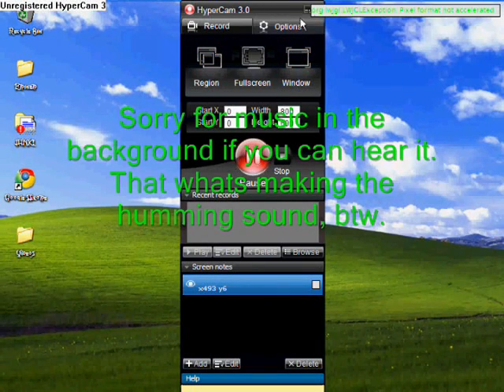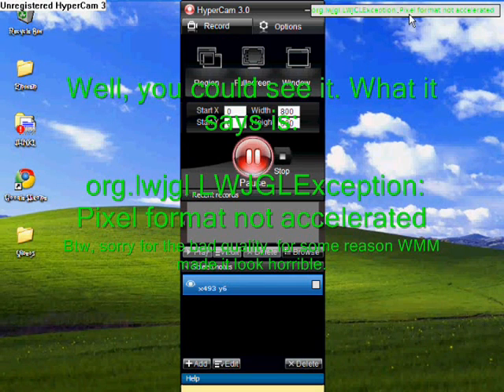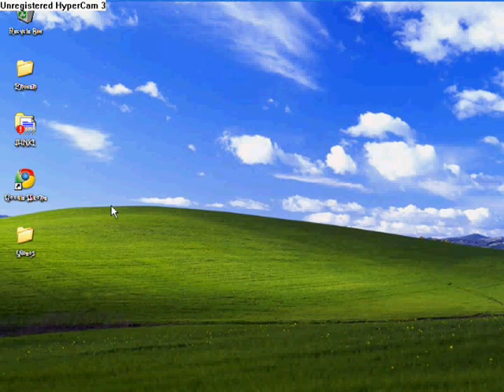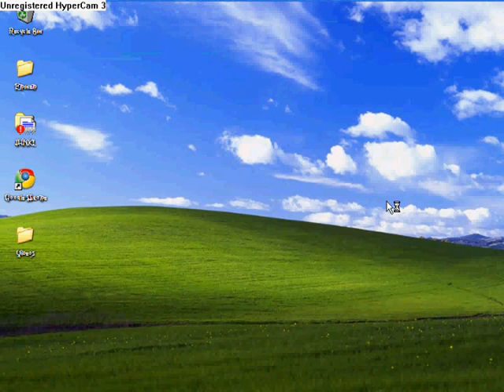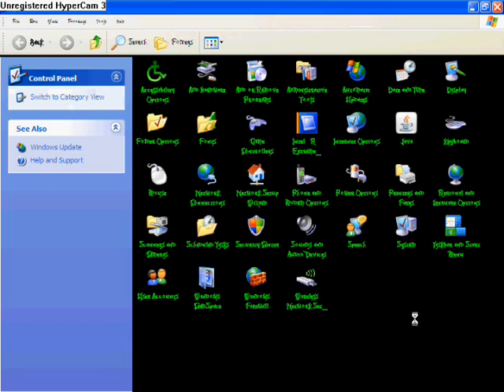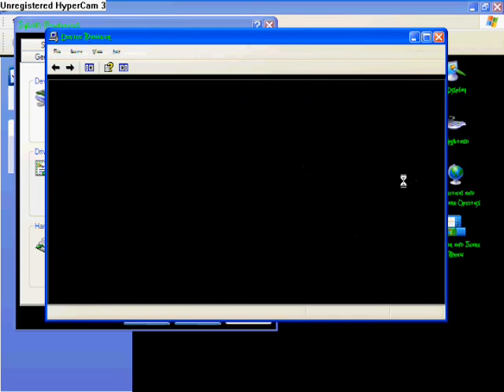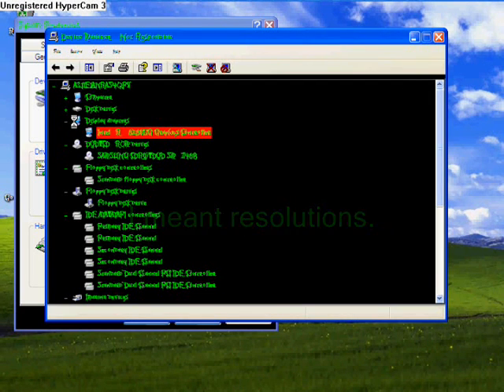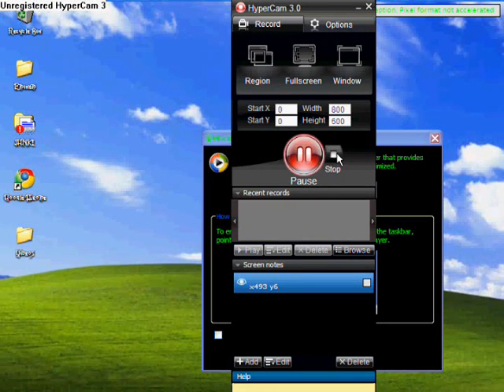org.lwjgl.LWJGLException: Pixel format not accelerated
How to fix the minecraft error: org.lwjgl.LWJGLException: Pixel format not accelerated